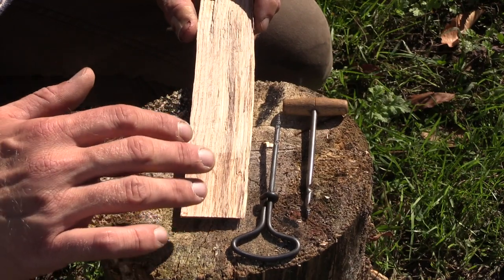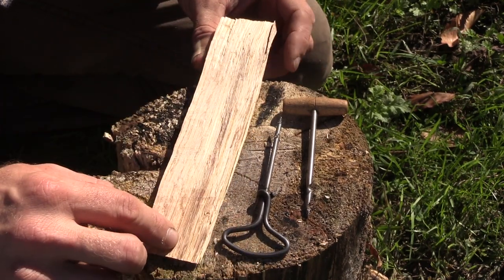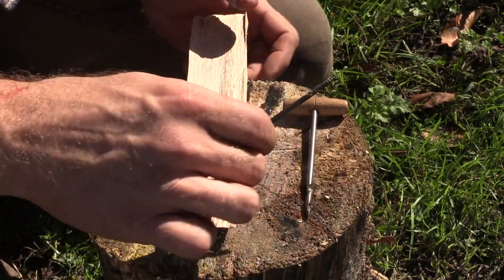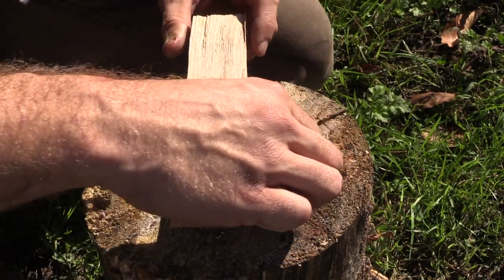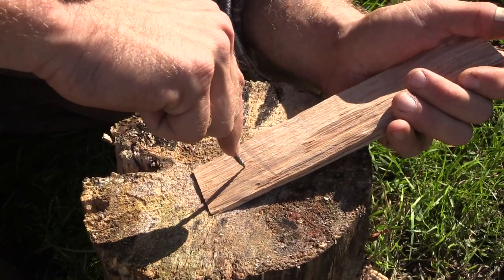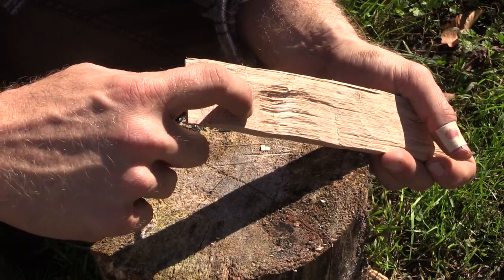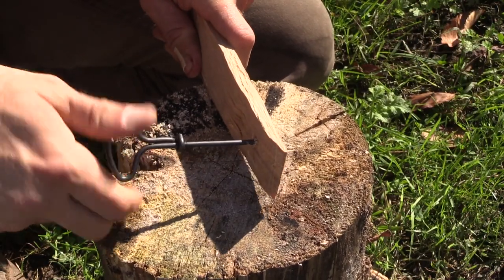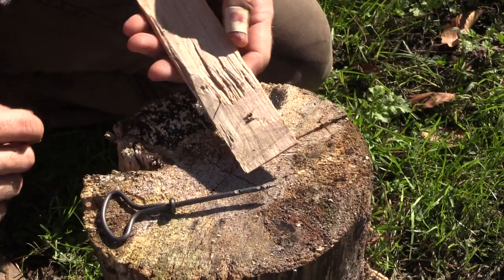Gimlet Tool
A gimlet can be a very useful tool for the modern woodsman